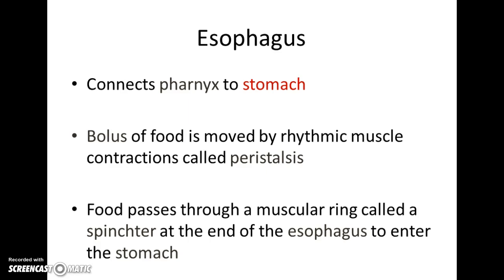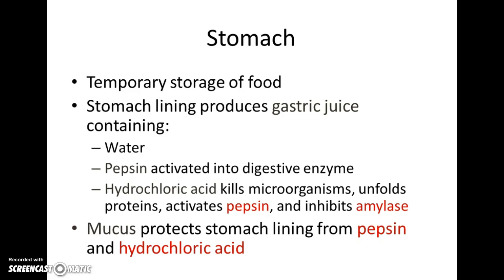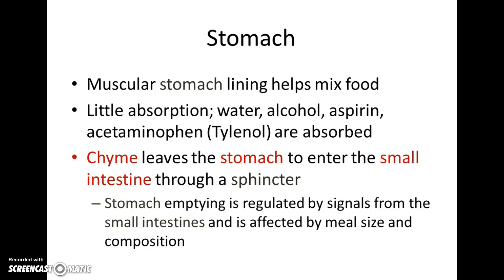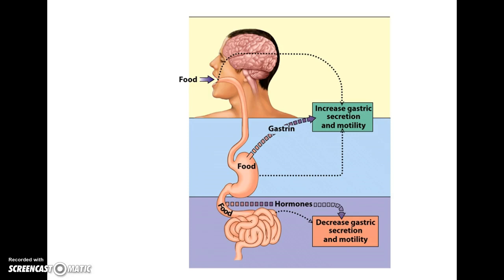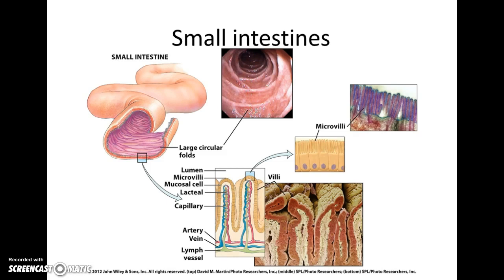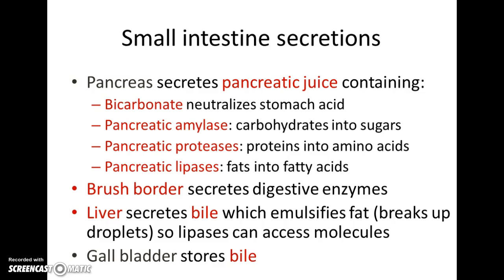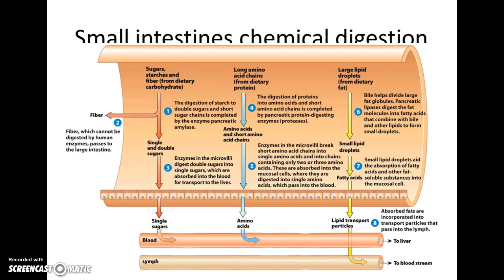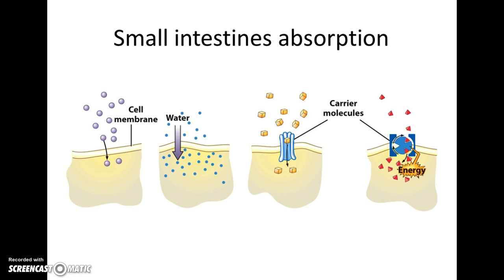Chapter 3 Part 2